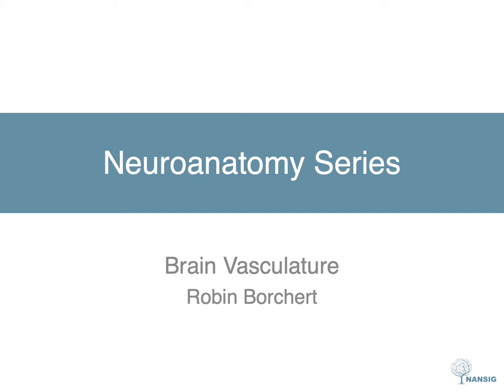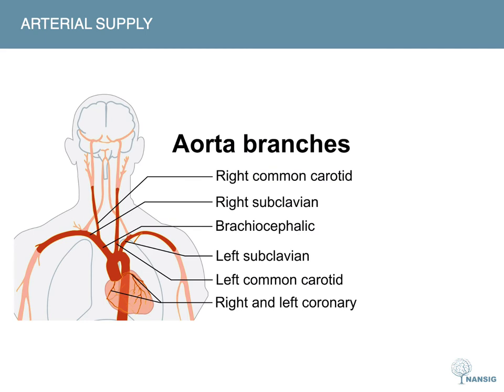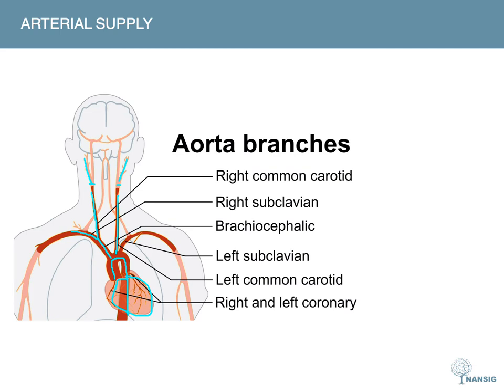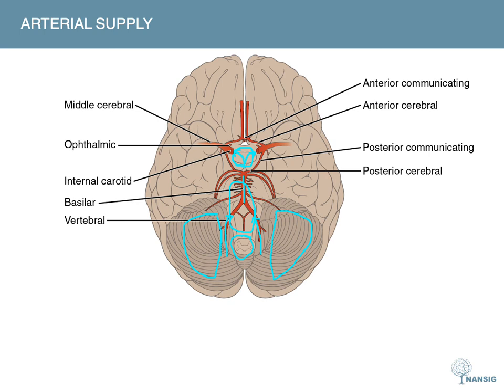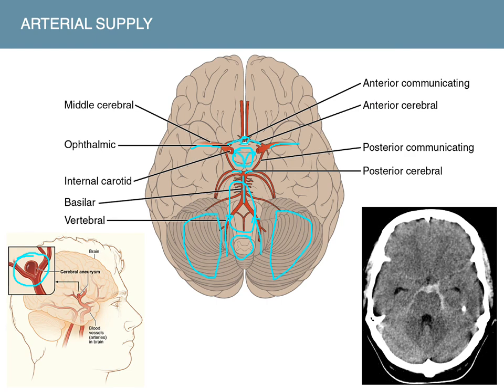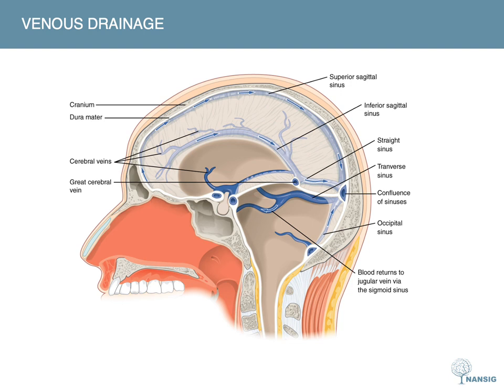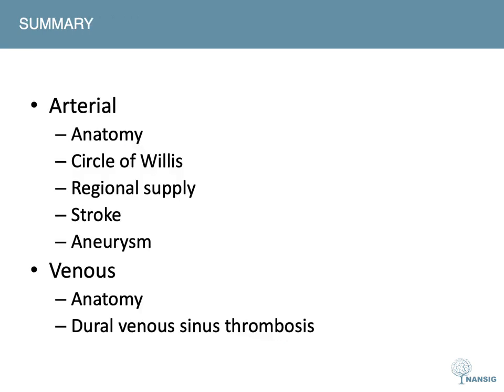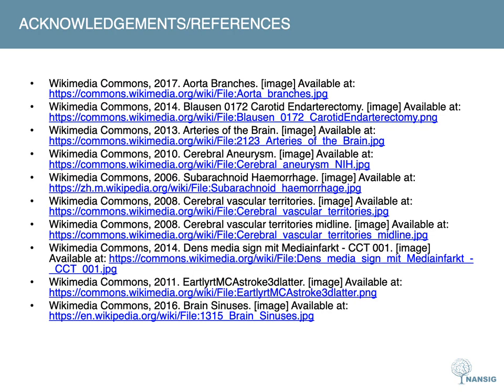Brain Vasculature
This is a Neuroanatomy Series video on Brain Vasculature produced by Dr Robin Borchert, and kindly reviewed by Mr Mark Hughes (Consultant Neurosurgeon).

Understanding core neuroanatomy assists in making a clinical diagnosis, planning treatment and, as a consequence, safer and more effective management for neurological patients. We hope to make this a relevant course for clinical students and junior doctors to consolidate core neuroanatomical principles.